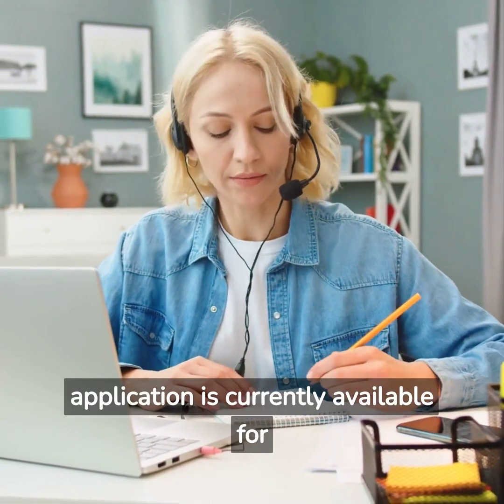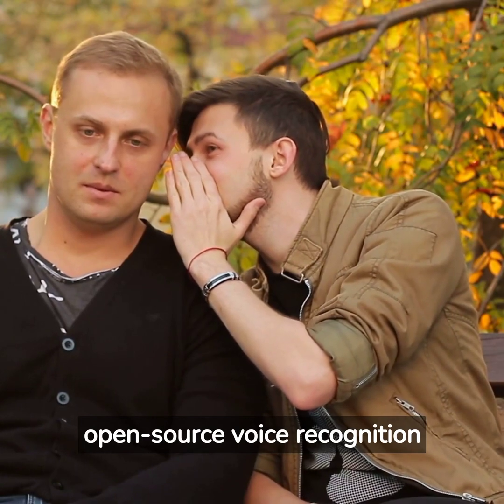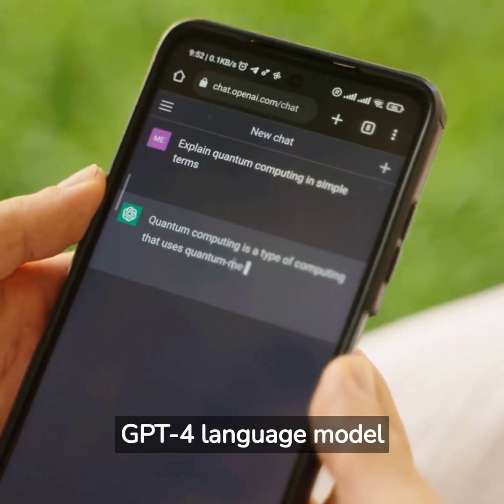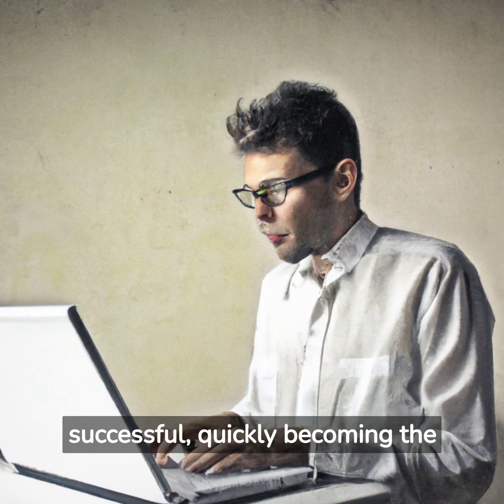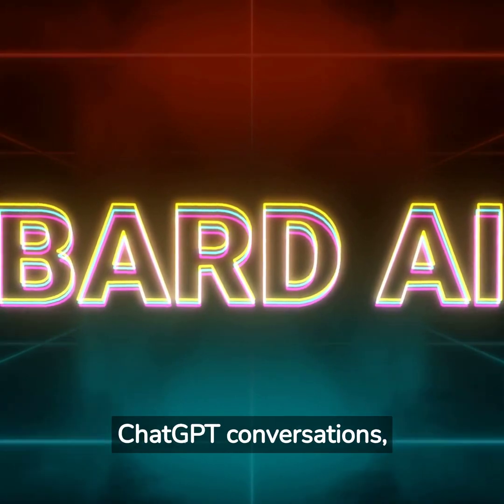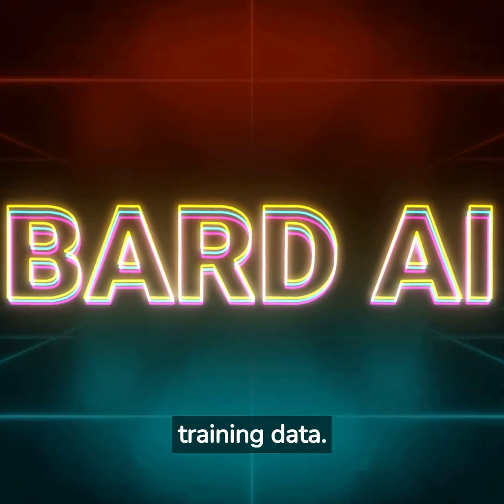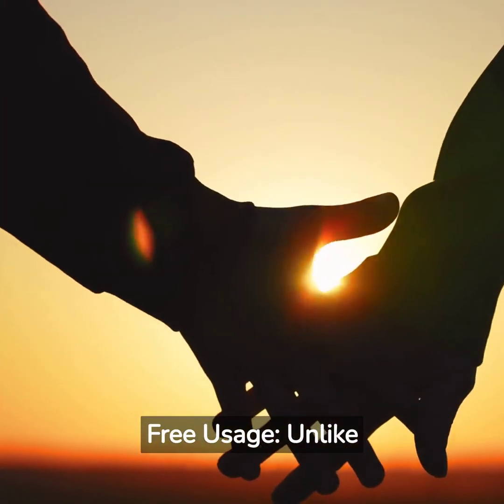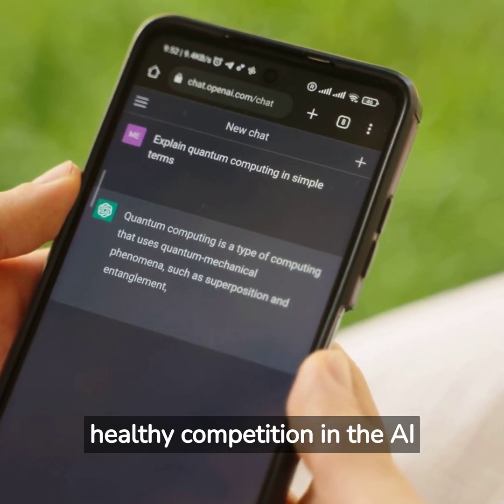ChatGPT vs Bard AI Chatbot Enhancements And Comparisons in 2023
Welcome to our video comparing and exploring the latest enhancements in AI chatbot technology in 2023. In this video, we will dive into the advancements of two popular AI chatbot models: ChatGPT and Bard.

First, we will introduce ChatGPT, a state-of-the-art language model based on the GPT architecture. We will discuss the capabilities of ChatGPT in natural language processing, conversation generation, and contextual understanding. We will explore how ChatGPT has evolved and improved over time, enabling more engaging and human-like conversations.

Next, we will introduce Bard, a newer AI chatbot model known for its enhanced conversational abilities and creativity. Bard incorporates advancements in language generation techniques and has been trained on a diverse range of data sources, including literature, poetry, and storytelling. We will showcase Bard's unique storytelling abilities and its ability to generate creative and contextually rich responses.

Throughout the video, we will compare and contrast the strengths and weaknesses of both ChatGPT and Bard. We will examine their performance in understanding complex queries, generating coherent responses, and maintaining engaging conversations. We will also explore their limitations and areas for further improvement.

Furthermore, we will discuss the practical applications of AI chatbots in various industries, such as customer service, virtual assistants, and content generation. We will highlight the potential benefits of using advanced chatbot models like ChatGPT and Bard to enhance user experiences, improve efficiency, and increase customer satisfaction.

As we delve into the advancements and comparisons, we will consider factors like response quality, contextual understanding, creativity, and user interactions. We will provide real-world examples and demonstrations to showcase the capabilities of these chatbot models in different scenarios.

Join us as we explore the exciting developments in AI chatbot technology and compare the enhancements in ChatGPT and Bard in 2023. Whether you are a technology enthusiast, a business owner, or simply curious about the future of AI chatbots, this video will provide valuable insights and perspectives.